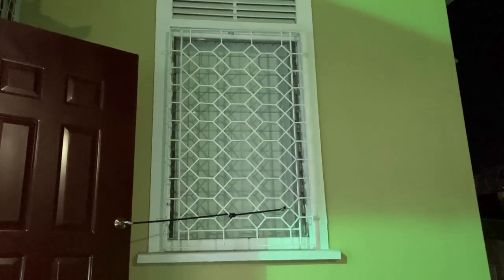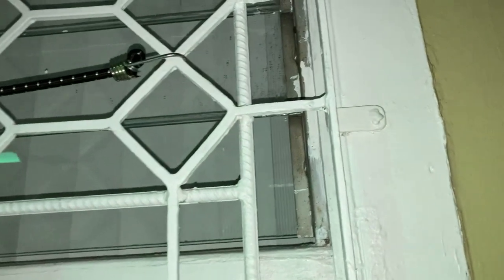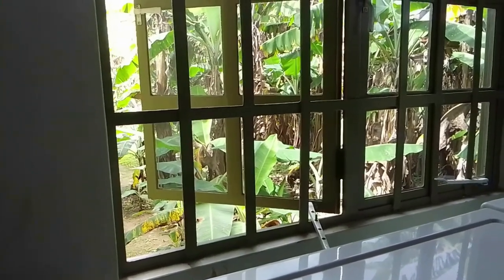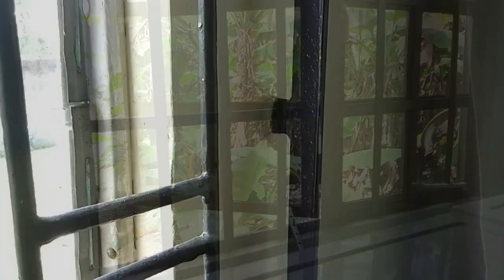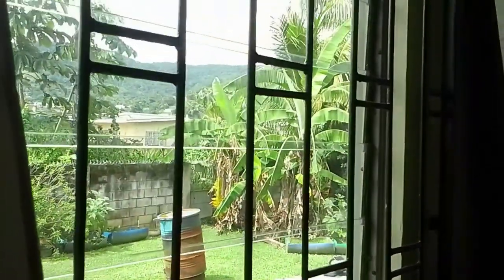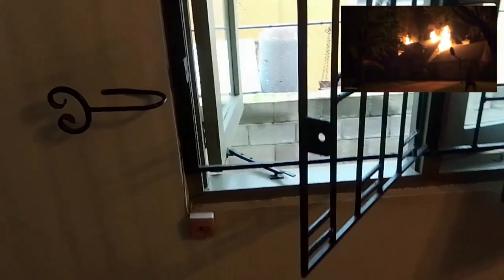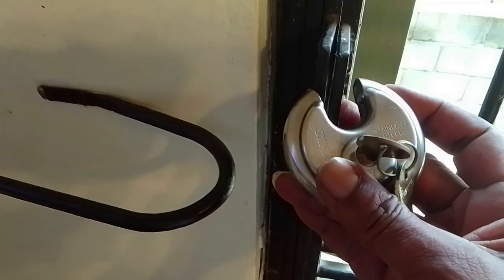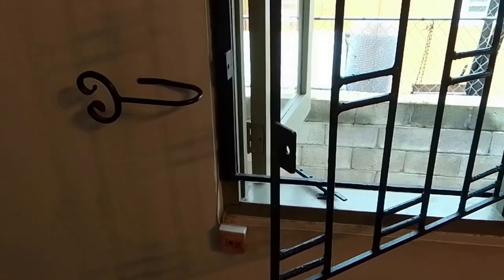Burglar Bars - Advice for Theft Prevention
We look at burglar bars with advice on their construction and installation aimed at protecting homes and reducing the possibility of theft. There are a variety of names used for these protective devices including Burglar Proofing, Window Bars, Security Bars, Burglar Bars and Window Guard. Burglar bars can be an essential part of any theft prevention plan for a home or business place. Over the course of 35 years in the security industry I have seen improperly constructed or improperly installed burglar proof making then susceptible to defeat by thieves and giving homeowners a false sense of security only to then suffer a loss when a thief breaks in. So, this video is aimed at burglary prevention through the enhanced security of the correct installation of burglar proofing, whether in Trinidad and Tobago or any part of the world.